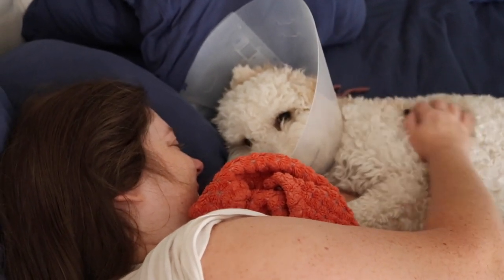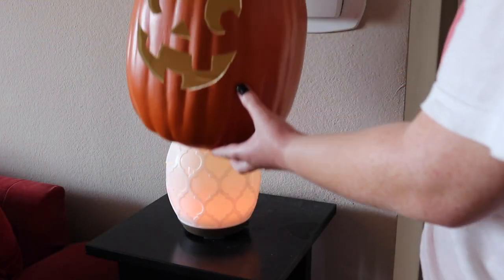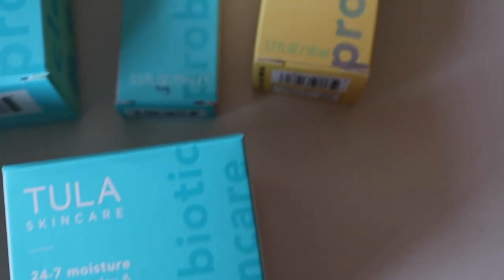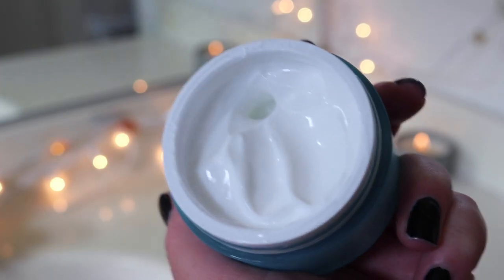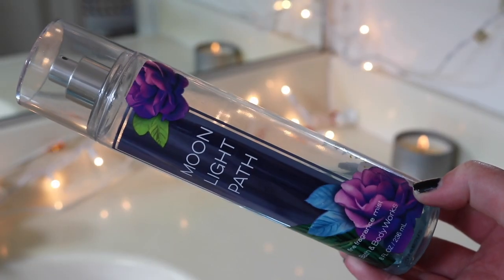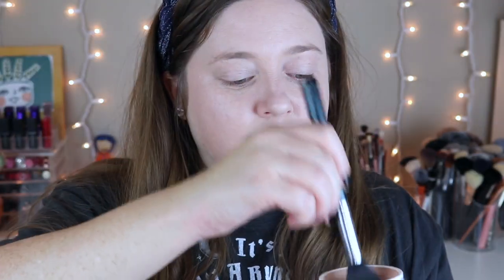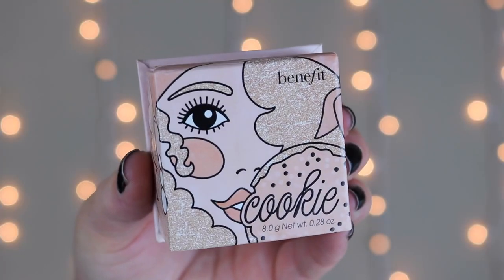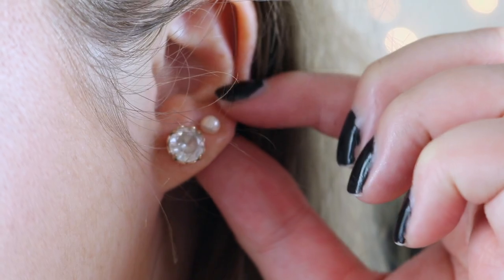Fall Morning Routine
Hey guys! Welcome back to another routine video :0) Today’s edition is my 2020 FALL morning routine! Life is just a bit slower these days, lots of cuddling with the pup and some me time for skin care! Just wanted to show you the products I’ve been using + loving and what we’ve been up to!

WHAT I’M WEARING:
★OPI Black Onyx
★Hocus Pocus Tee
★Kate Spade Save the Date Round Earrings
★Anthropologie Shimmer Braided Headband

PRODUCTS MENTIONED:

★Pumpkin used for Jack-o-lantern

HAIR CARE:
★Hot Tools 1 Inch Curling Iron
★Biosilk Silk Therapy Original

BODY CARE:
★Alba Botanica Honey Mango Very Emollient Shower Gel
★First Aid Beauty Ultra Repair Cream
★Bath & Body Works Moonlight Path Fine Fragrance Mist

MAKEUP:
★Too Faced HangoveRX Primer
★Laneige Lip Glow Balm
★Wet N’ Wild Dewy Photo Focus Foundation
★Morphe Flawless Beauty Sponge
★Flower Beauty Light Illusion Concealer
★bareminerals Invisible Powder Duo*
★Sigma F35 Tapered Highlighter Brush*
★Marc Jacobs Coconut Perfecting Setting Powder*
★bronzer brush
★Luxie 520 Tapered Face Brush*
★L’Oreal Bambi Eye Mascara
★Physicians Formula Natural Defense Multicolor Stick in Soft Pink
★Sigma F15 Duo Fibre Powder/Blush Brush
★Benefit Watt’s Up Highlighter
★Benefit Cookie Highlighter
★Morphe M510 Pro Round Blending Brush
★Benefit Gimme Brow (3)
★Benefit 24 Hour Brow Setter
★NYX Lip Liner in Natural
★L’Oreal Lumi Shake & Glow Dew Mist